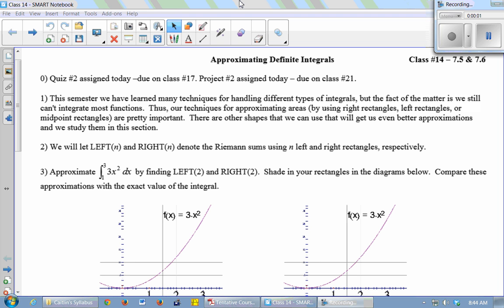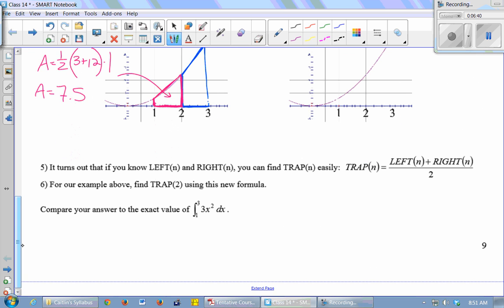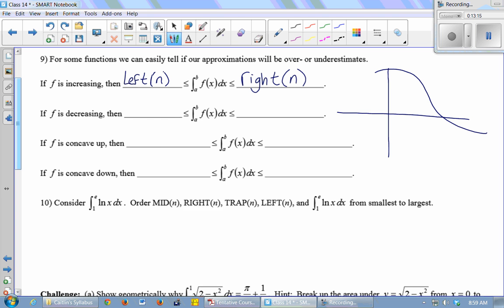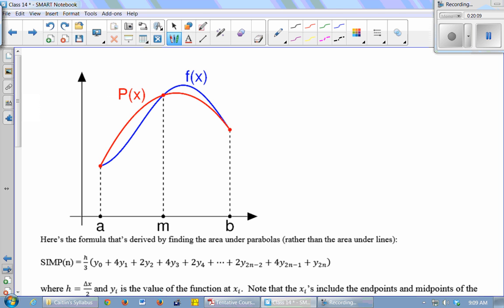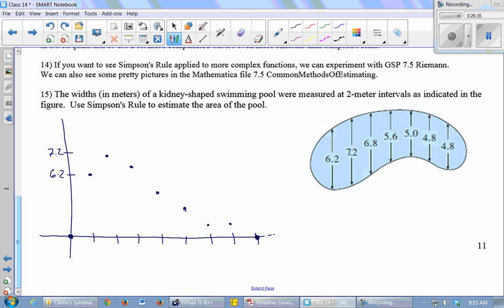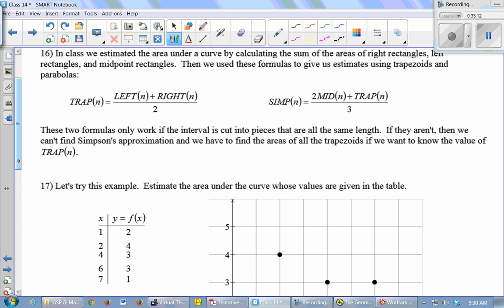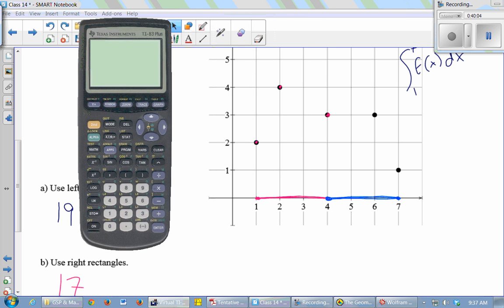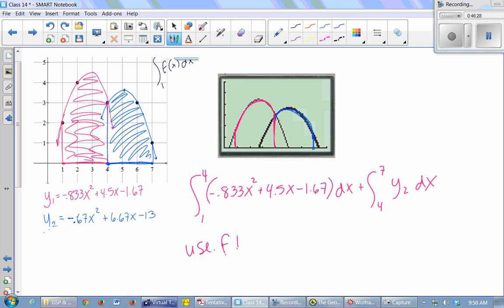MAT 202 class 14 spring 2014